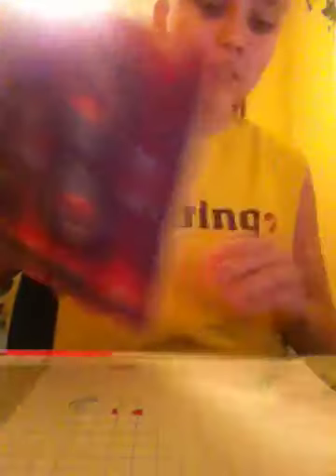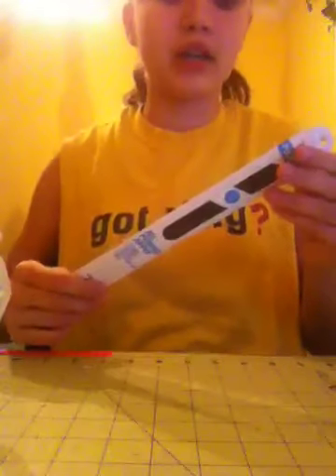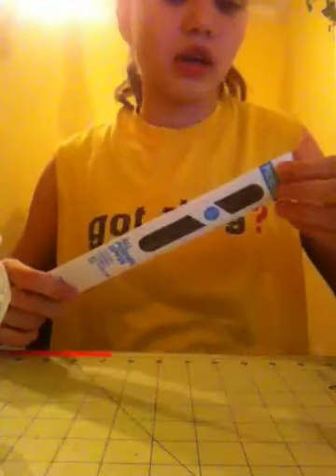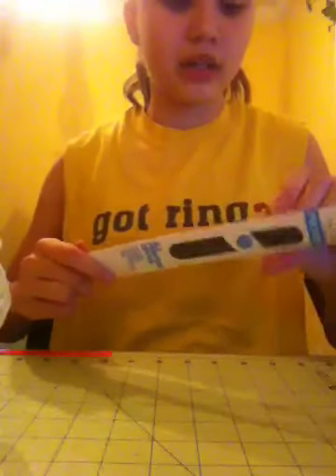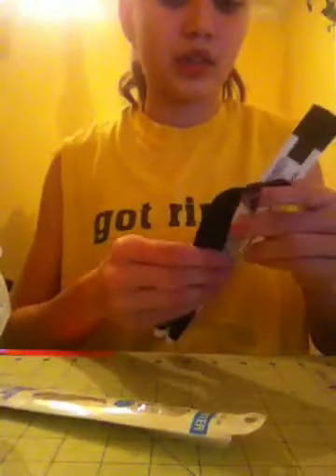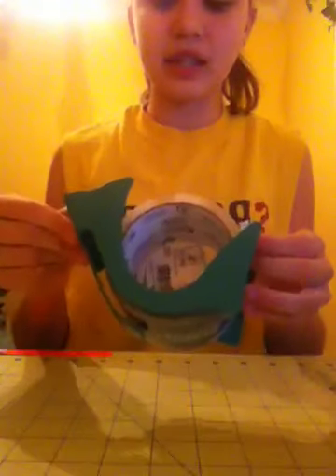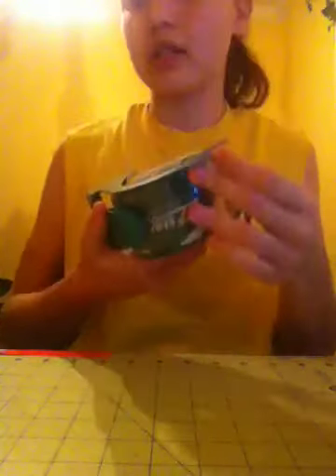Haul. Duct Tape sheets & more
MakeWayForDuctTape please watch